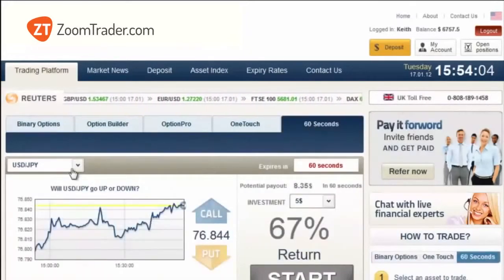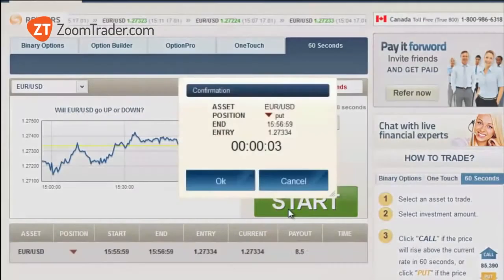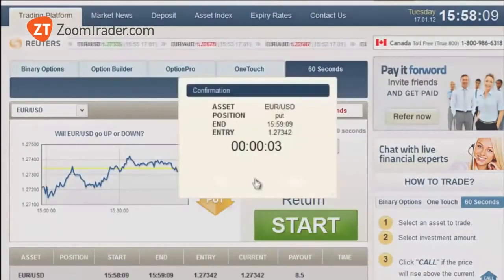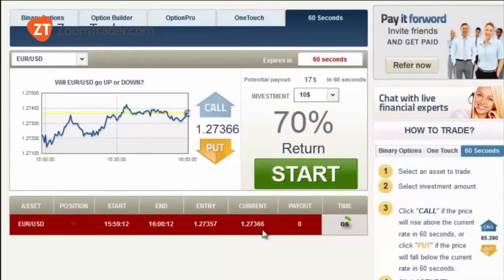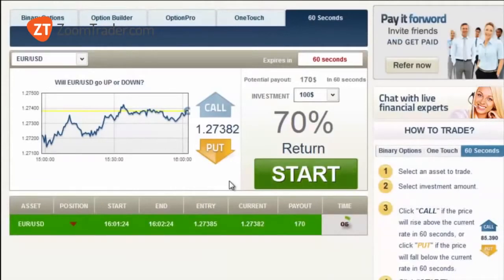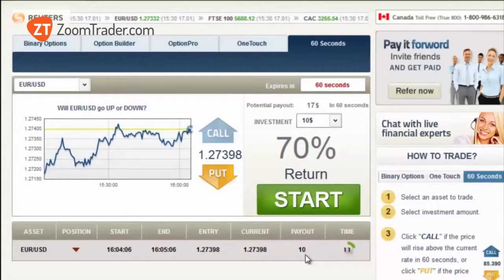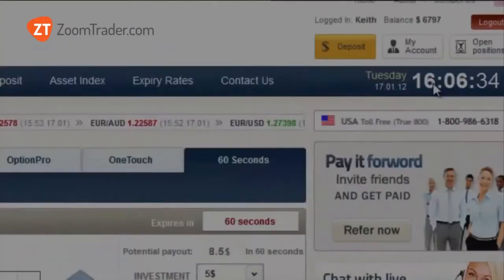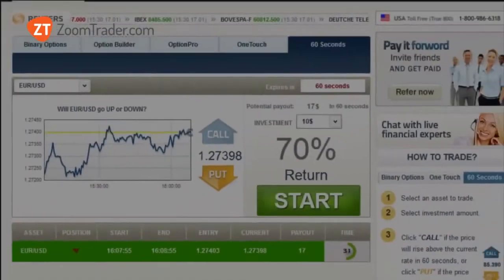CAPİTALİZE ON THE 60 SECOND METHOD 2015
This method, you can earn between $ 70-180 per hour.Immediately start to invest at least 250 dollars
Binarybook safe with money in your hand.